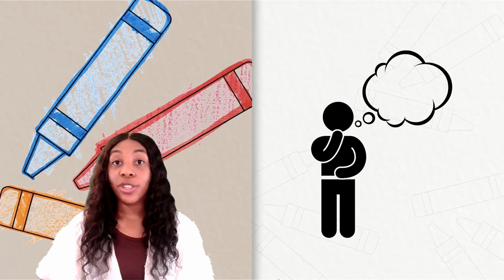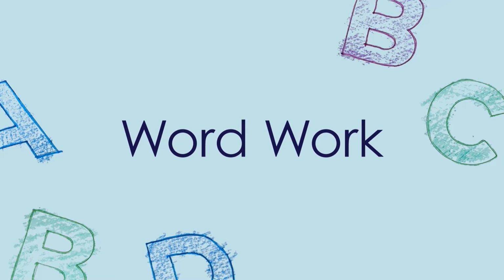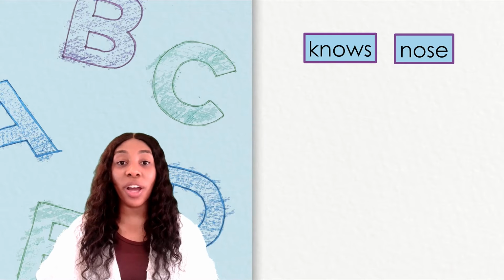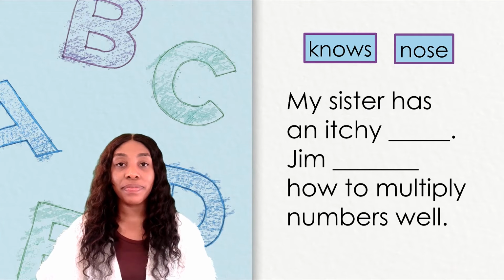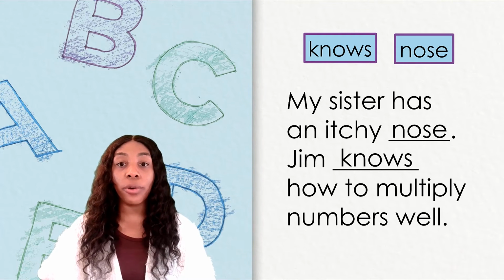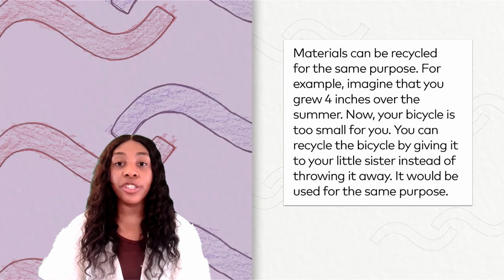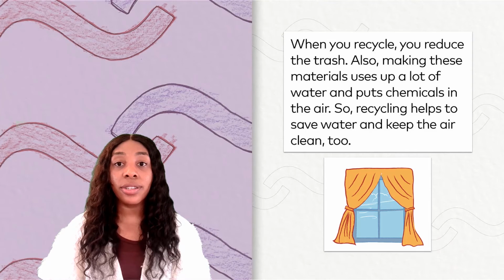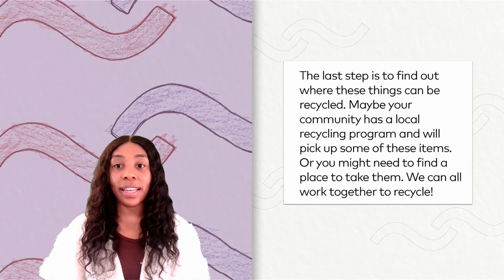Skills Flex: G2M4C25L124 [Grade 2, Module 4, Cycle 25, Lesson 124]